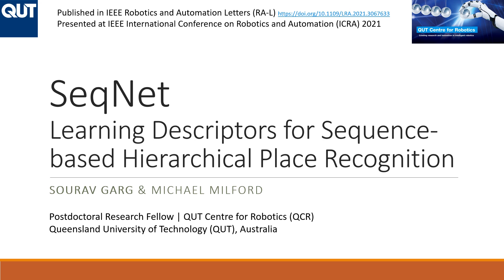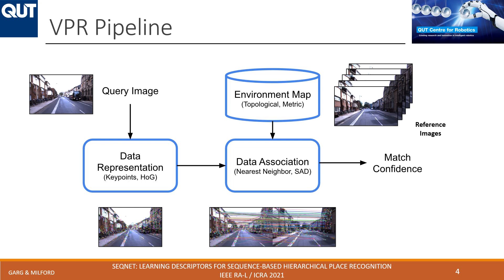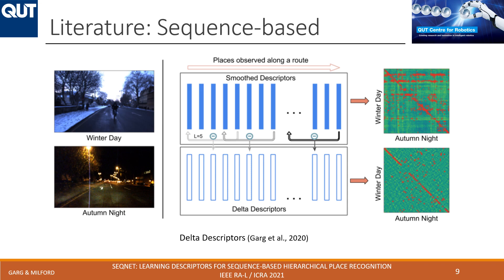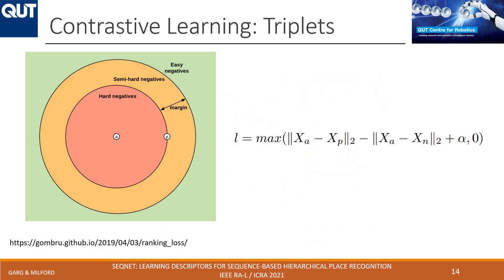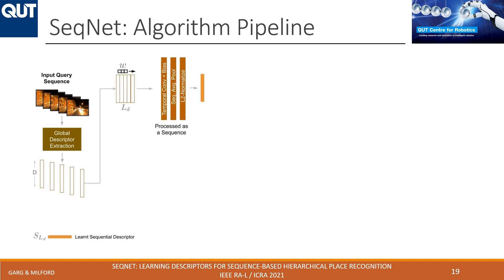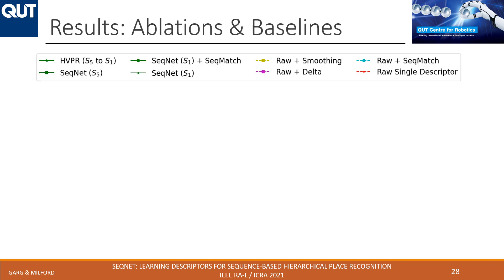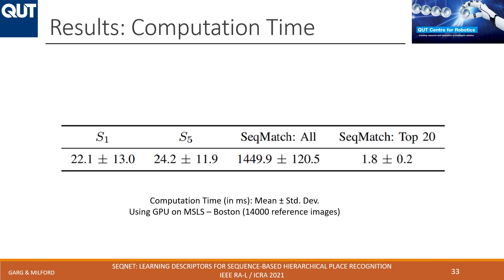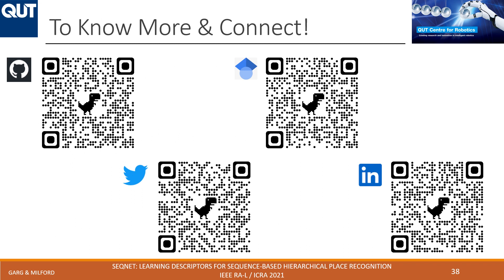SeqNet: Learning Descriptors for Sequence-based Hierarchical Place Recognition | RA-L ICRA 2021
The video (with audio) describes our journal paper published in IEEE Robotics and Automation Letters (RA-L), also presented online at 2021 IEEE International Conference on Robotics and Automation (ICRA).

Title: SeqNet: Learning Descriptors for Sequence-based Hierarchical Place Recognition
Authors: Sourav Garg and Michael Milford

The research paper for this presentation can be found with a pre-print and supplementary material publicly available